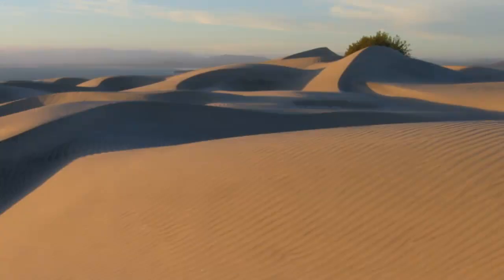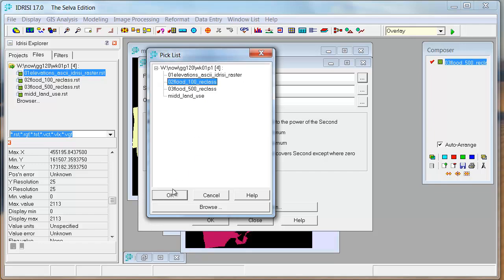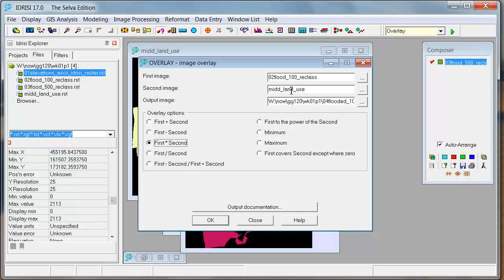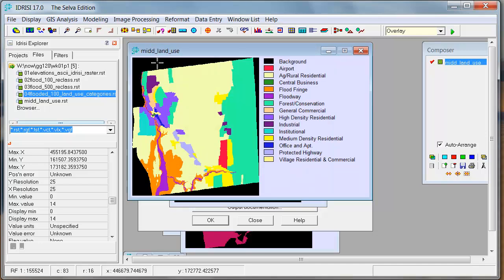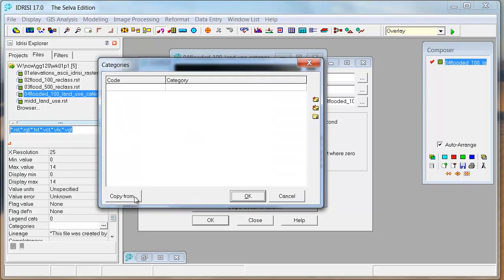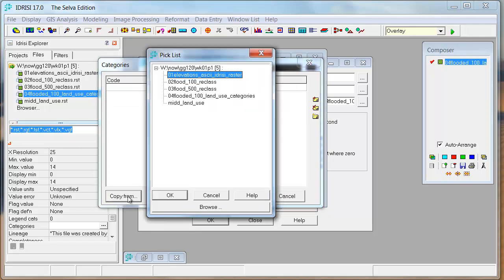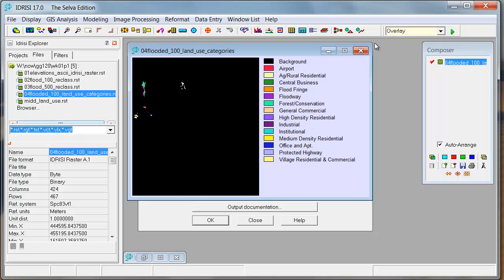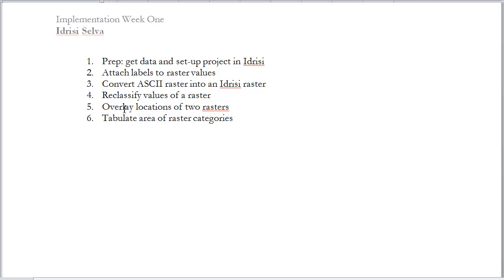05-I OVERLAY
implementation - video five
Idrisi
OVERLAY